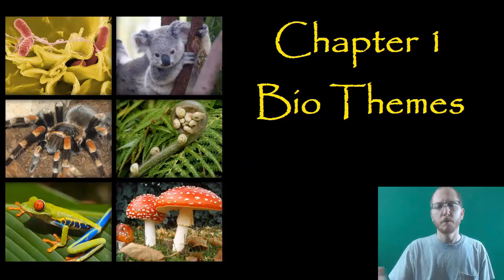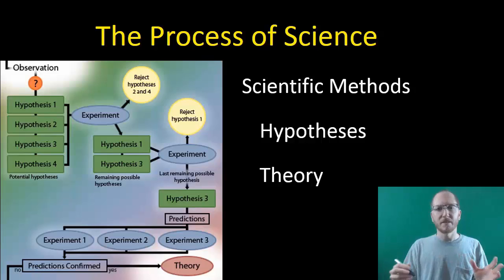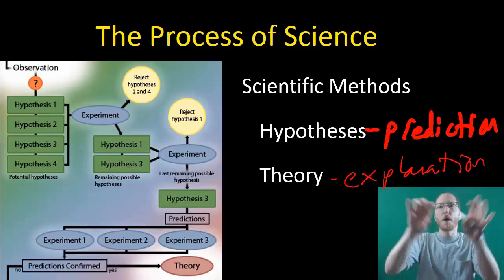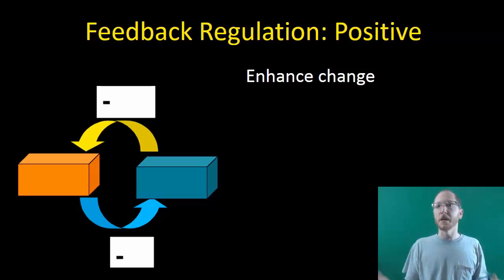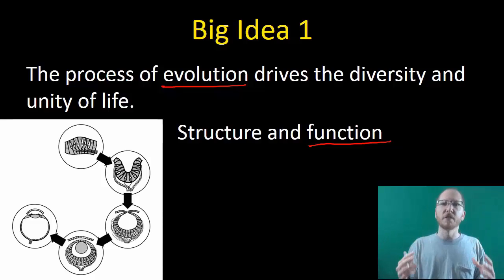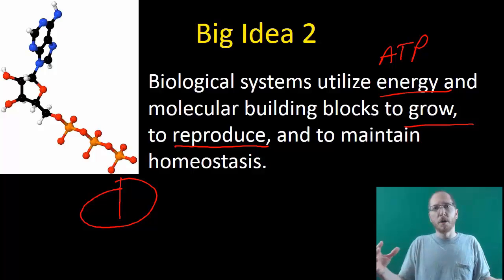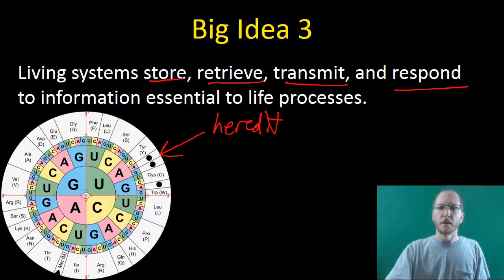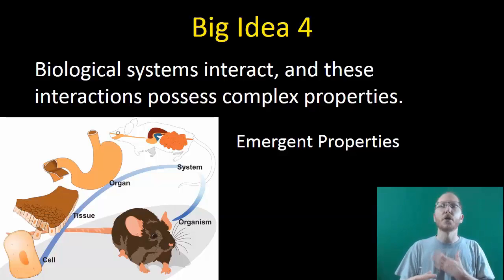AP Bio: Intro and Themes in Biology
Chapter 1 in Openstax and Campbell's Biology